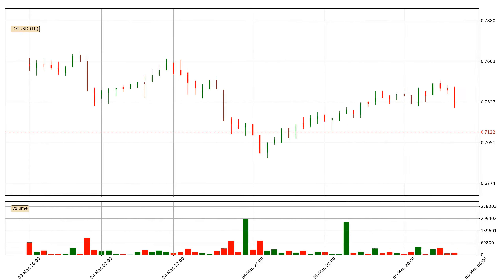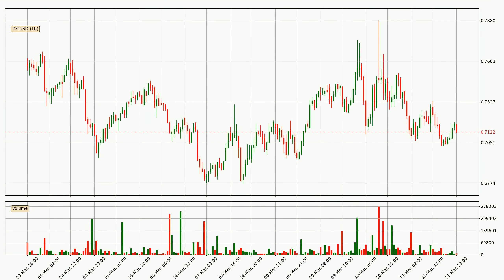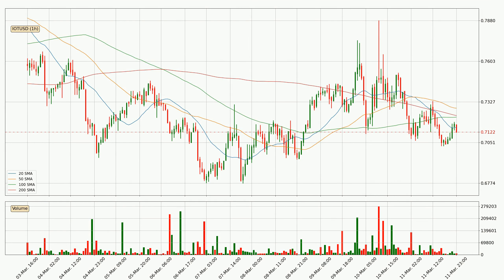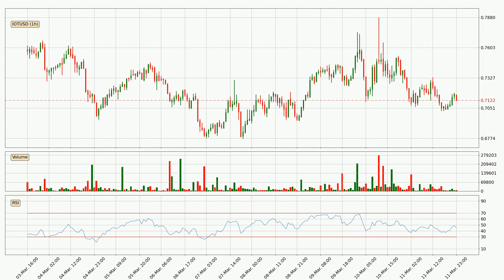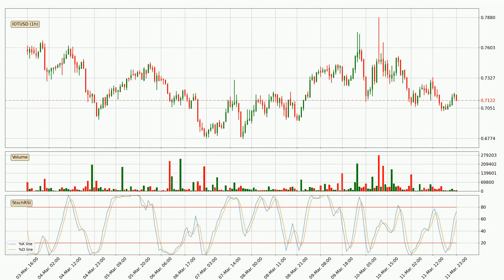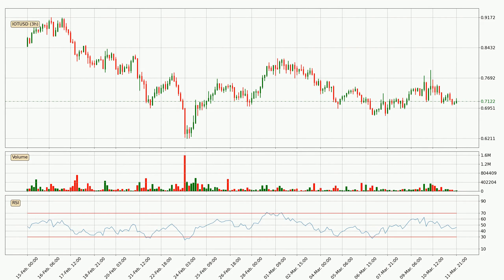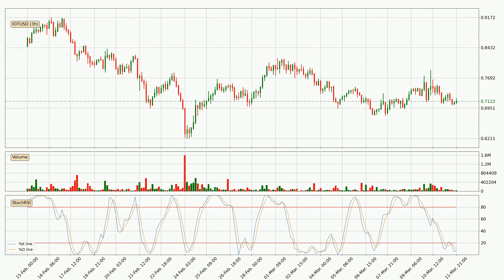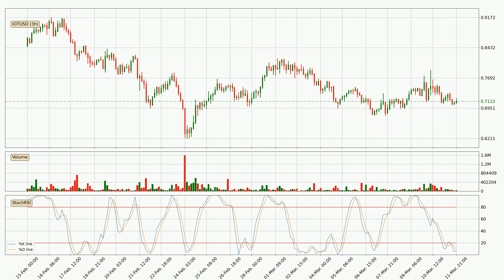IOTA Down 2.3% 🔻. What Now With IOTUSD?? | FAST&CLEAR | 12.Mar.2022